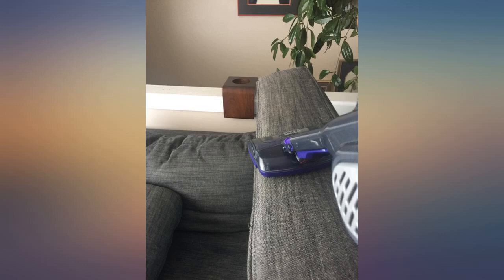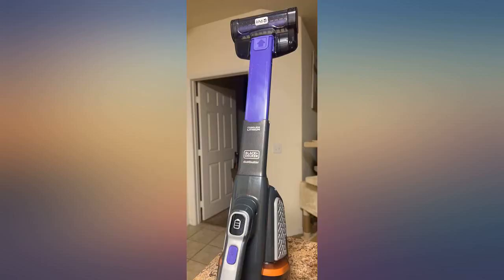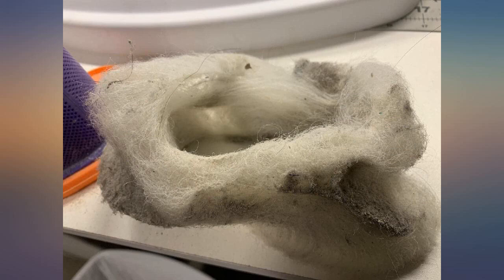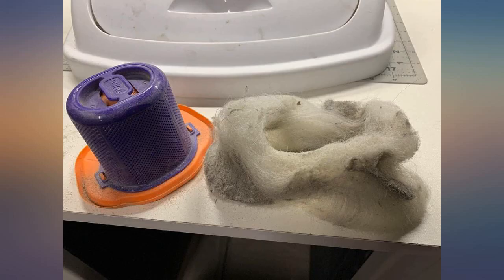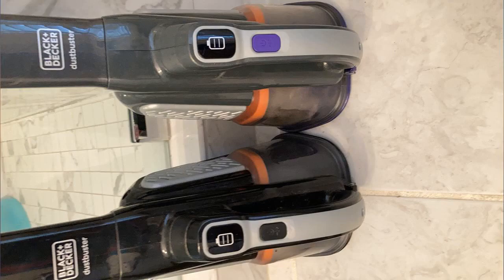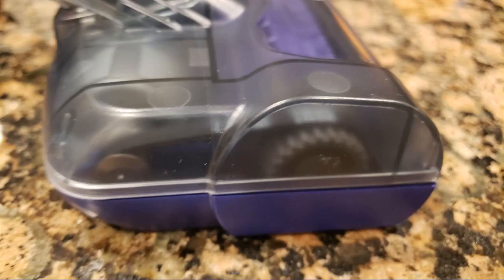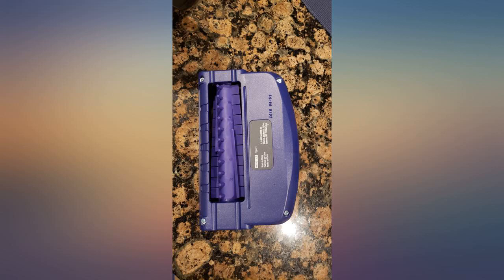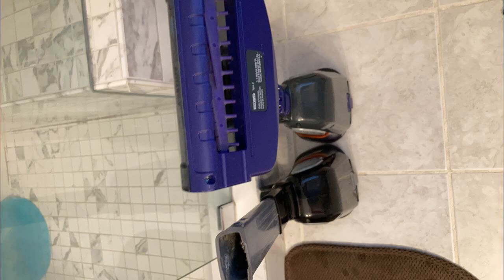BLACK+DECKER Dustbuster Handheld Vacuum for Pets, Cordless, AdvancedClean+, Gray review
BLACK+DECKER Dustbuster Handheld Vacuum for Pets, Cordless, AdvancedClean+, Gray (HHVK515JP07)

Main Features:
- Cleans Hair, Dirt & Debris From High Traffic Areas
- Cleans unwanted messes from on top of, around and under furniture
- Vacuums Hair & Debris from Carpeted Stairs
- Anti- tangle rubber bristles motorized to lift stubborn pet hair
- Extra long crevice tool - Clean hard to reach areas with less effort
- Washable filter and pre-filter for easy cleaning and maintenance
- 1 Touch easy empty- Empty without touching the dirt
- 2 Speeds - Powerboost mode for more power at touch of a button
- XL Dustbin - Pick up more, empty less. Charger - Jack Plug
- Battery indicator - Know how much battery is left to complete the task